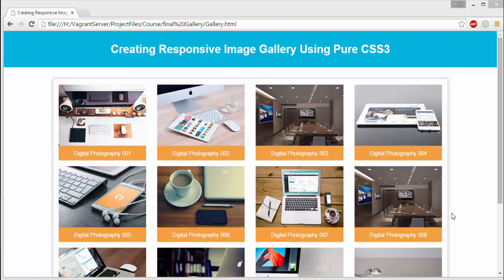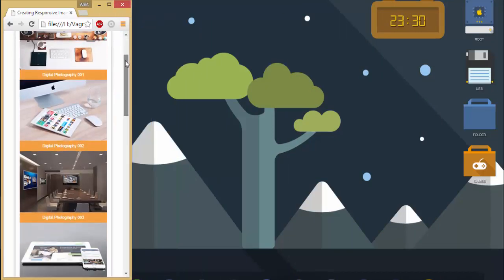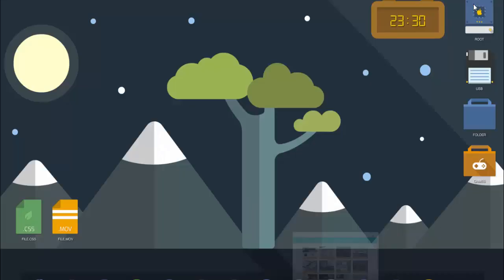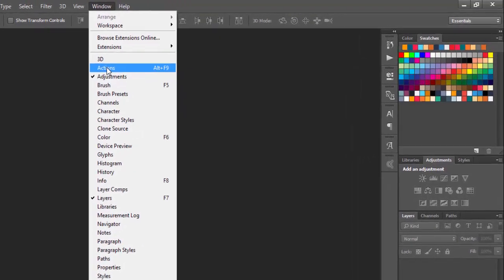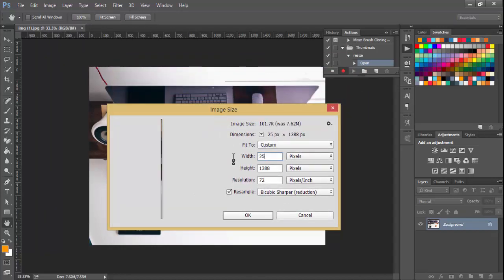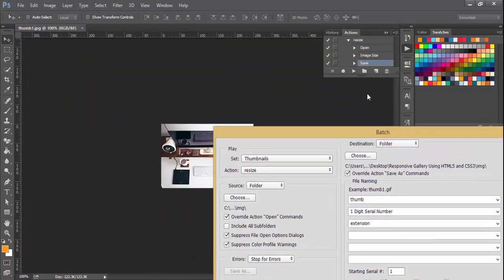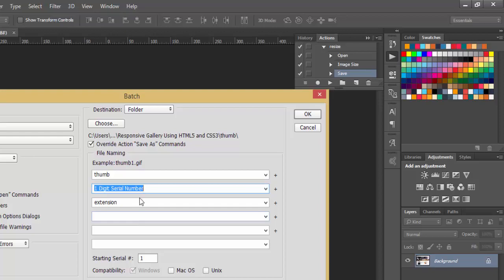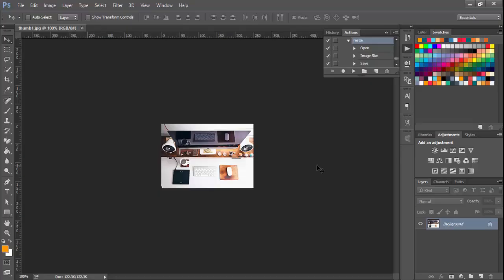How to create responsive image gallery using html5 and css3 | Part 1 of 2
Note: Replace the images with your own images.

Get the source code:

In this video series of two videos you are going to learn how to create a responsive image gallery using html5 and css3. The most interesting part of this tutorial is that, we are not going to utilize the css3 flexbox module to create this image gallery, instead we are going to use the css3 calc() function which will help us to calculate the width of our images based on their parent element and the target resolution.
Since flexbox module is not supported in ie9, however there is the partial support for calc function in ie9. So this will help us to provide support for this image gallery in ie9 too. Besides this, we are going to explore the whole new way to create a responsive image gallery.
So, in the first part of this video series you are going to see how to use photoshop actions to generate the image thumbnails automatically for all the images simultaneously with just few clicks.
And then,in the second part of this video series you will see how to properly structure or layout the gallery using the html5 markup. We are going to use the html5 figure element, this element can be used to contain illustrations, diagrams, images, canvas element, audio or video elements. Figure element helps you to put code snippets also. So this is the semantic element. We will also use the figcaption element, which is used to provide the caption for our each image. There will be 12 figure elements and in each figure element there will be an anchor and figcaption element inside it to provide the link for image and its caption respectively.
By the end of this video series you will completely understand how to create the html5 and css3 responsive image gallery. This image gallery is created by utilizing the css3 media queries and calc function to calculate the width of the images for different target viewport sizes. You can take this knowledge further, and apply it into your own projects.
Creating an image gallery with pure css3 was never been so easier, however there are lots of other ways to create the image gallery, but this was the simplest one that I invented. So, guys you can also you flexbox module, or css3 text-align: justify property to create the image gallery but at the end of the day you are going to love this technique.
Last but not least, I want you to mention one thing that if you got any undesired results in ie10 or ie10- , just add this rule into your css file: main{display:block}

Your feedbacks will be highly appreciated and these feedbacks encourages me to create more videos for you guys. Thanks a lot

One thing to mention here friends,

Please do not forget to provide feedback in comments section.

Waiting for feedback :) . Drop a comment